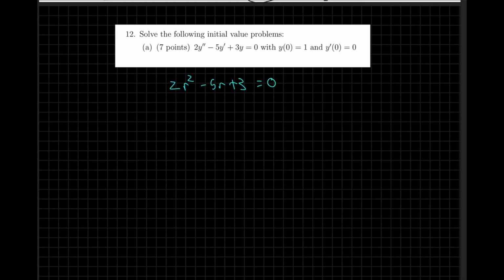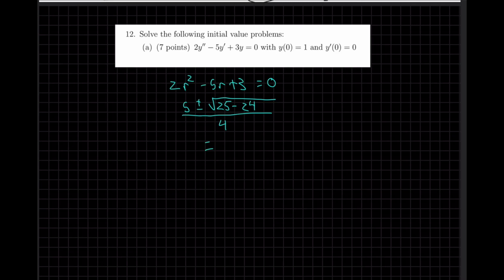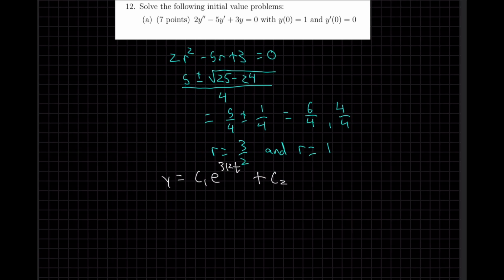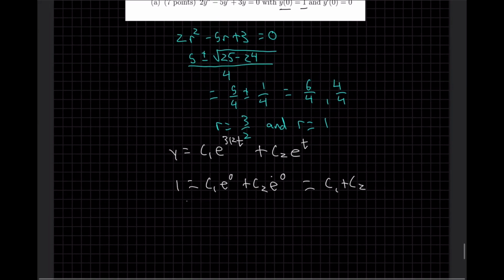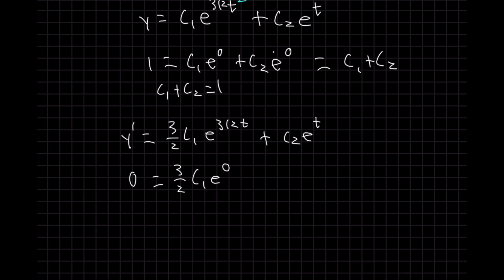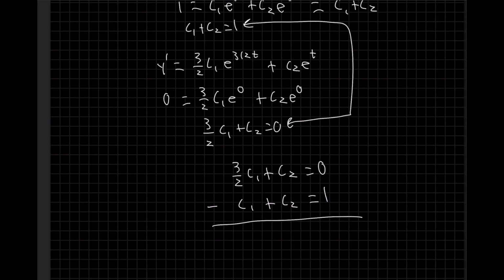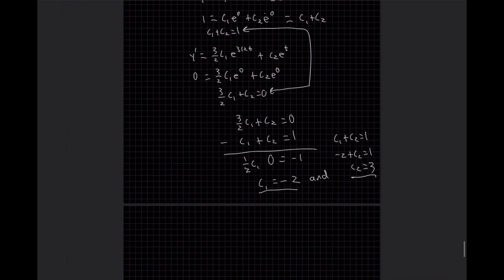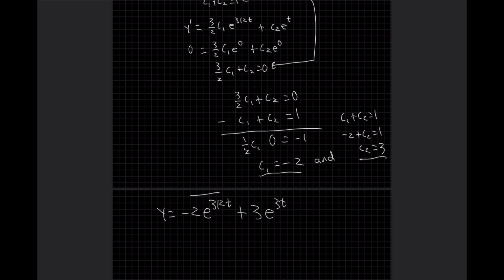How to Solve a Second-Order Initial Value Problem (Differential Equations)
In this video, we solve a second-order initial value problem. I hope you have enjoyed the video. The first step is to find the characteristic equation, and then use the roots to determine the general formula. Finally, we apply initial conditions to solve for c1 and c2. If you want to know more about solving second-order equations I have more videos on my channel about it.